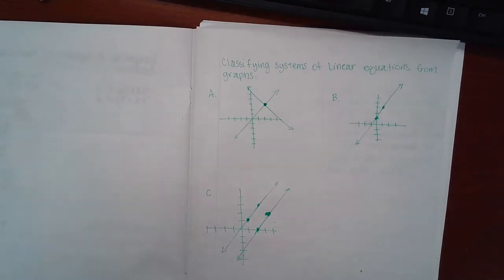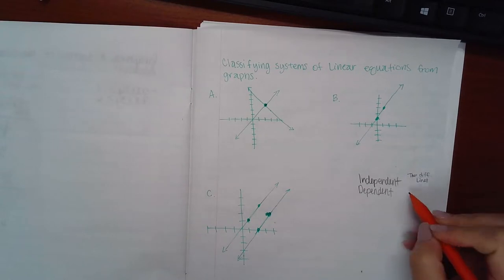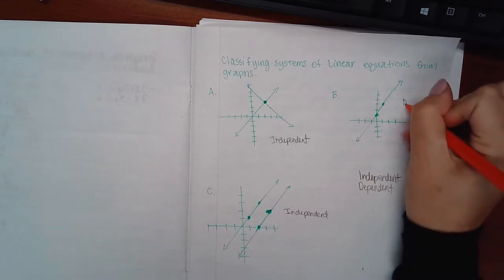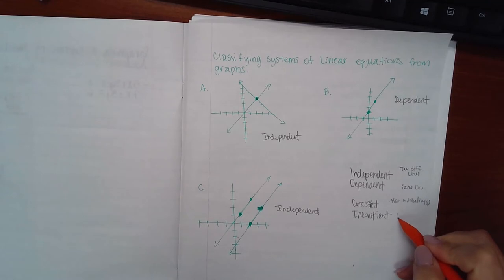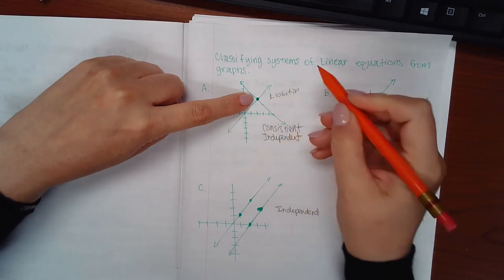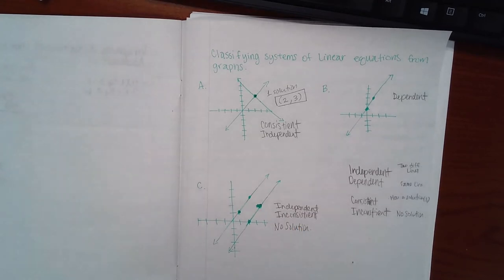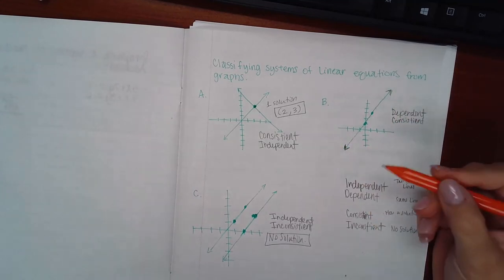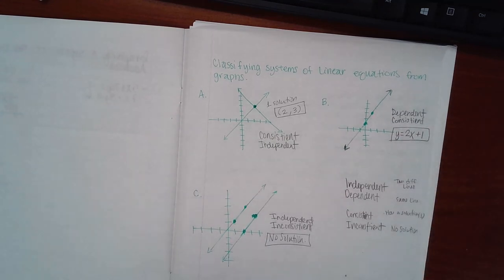Classifying systems of linear equations from graphs